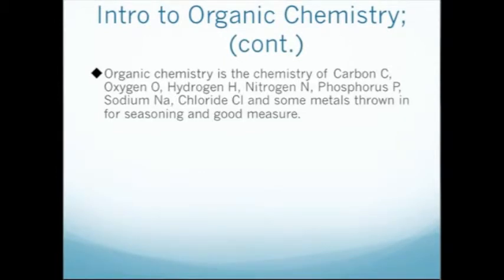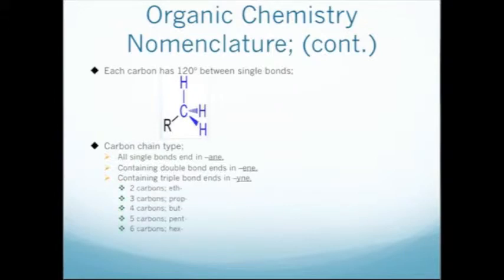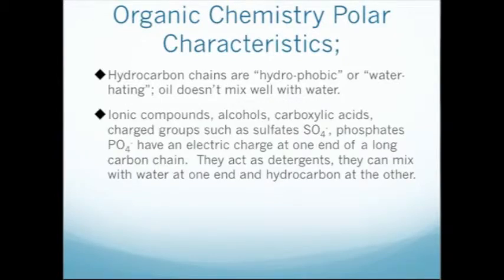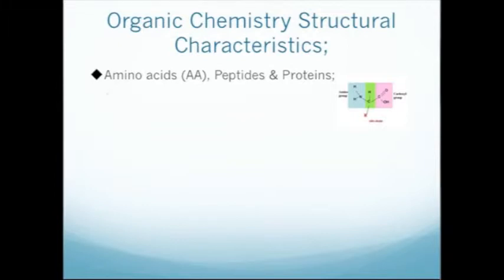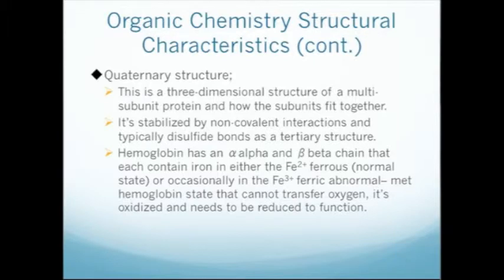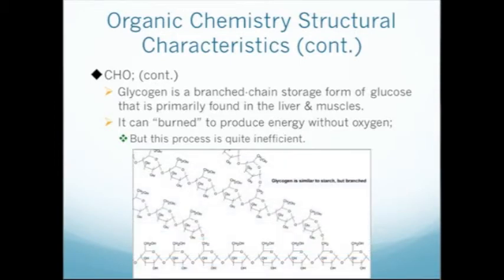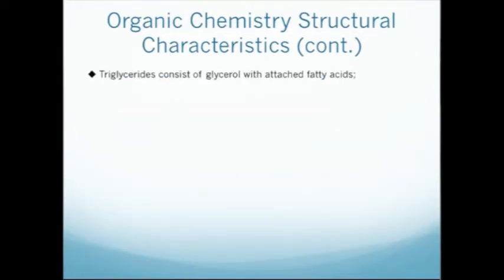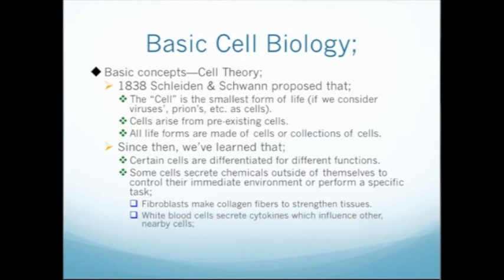Organic Chemistry Introduction